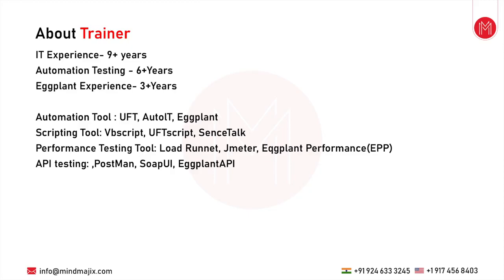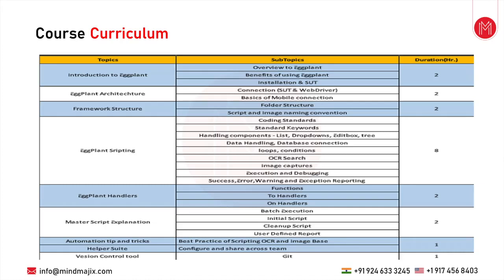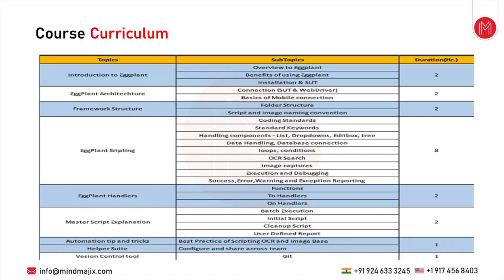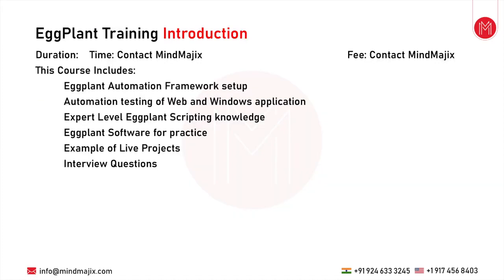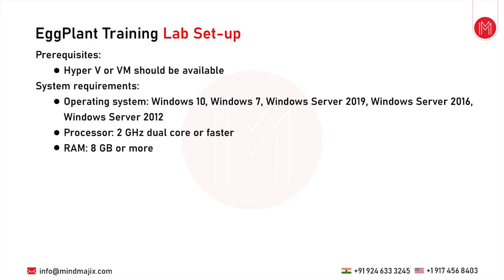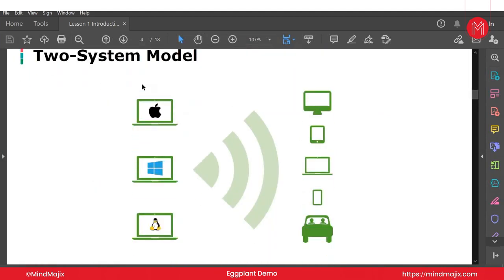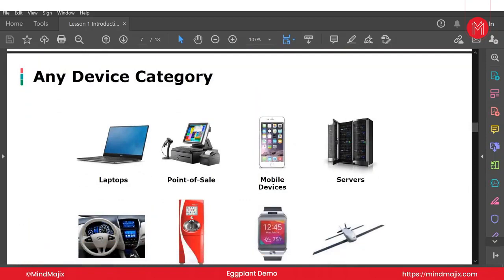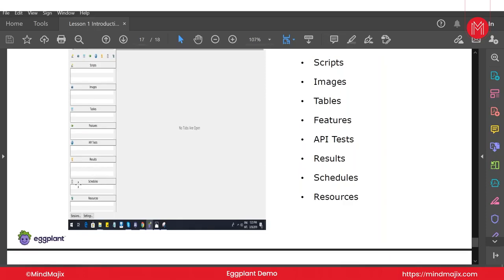EggPlant Course | EggPlant Online Training [EggPlant Functional Testing] - MindMajix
MindMajix video sessions on EggPlant Training Covers all the key concepts of EggPlant from basics to advanced level. You will learn how to get the most from each product, mastering skills and best practices that will help you work more effectively and efficiently. Learn EggPlant software and become job-ready in modern requirements management, test management, live traceability, and product development lifecycle.

🧾 Some Of The Topics Discussed In This EggPlant Training:

0:00:00 Introduction to Mindmajix
0:01:27 Agenda
0:04:48 EggPlant Training Course Curriculum
0:13:14 Introduction to EggPlant
0:14:39 EggPlant Training in the Market
0:15:41 EggPlant Training Certification
0:15:53 Some Random Topics in EggPlant Training
0:17:42 EggPlant Training Projects We Demonstrate
0:18:08 EggPlant Training Lab setup
0:19:25 EggPlant Training Moc interview Questions
0:20:16 Demo Questionnaire
0:20:35 Technology

📢 Skills Covered:

✅ Benefits of Test Automation
✅ When and Why to Automate Tests?
✅ A look at Different Test Automation Tools
✅ Overview to eggPlant
✅ Applicability of eggPlant
✅ Benefits of using eggPlant
✅ EggPlant Vs Other leading Testing Tools available in the market

🔑 KeyFeatures :

👉 24/7 Support.
👉 Real-life Projects.
👉 Get Certified.